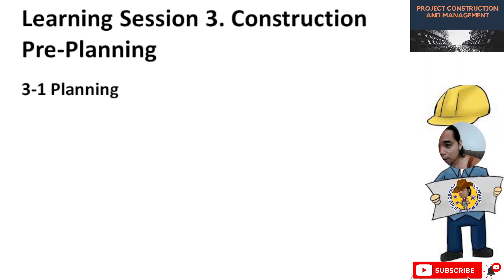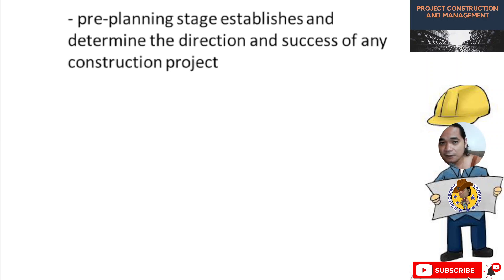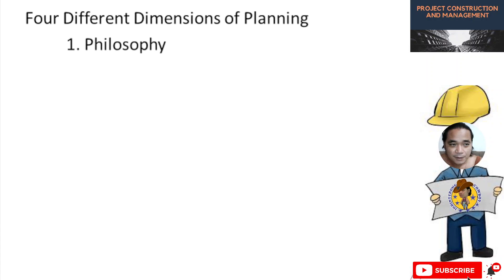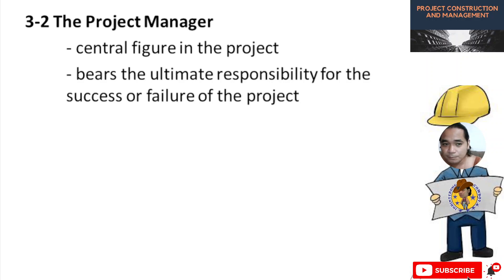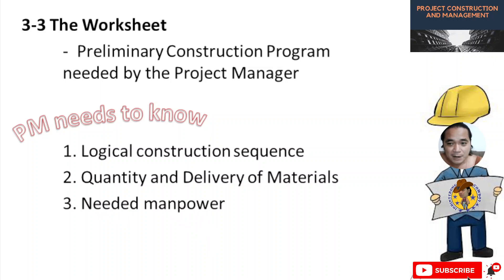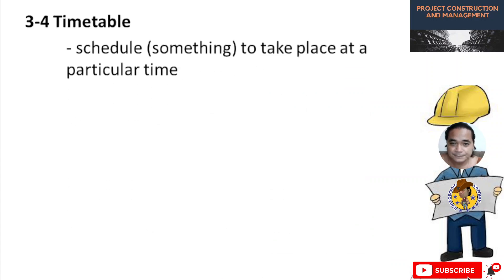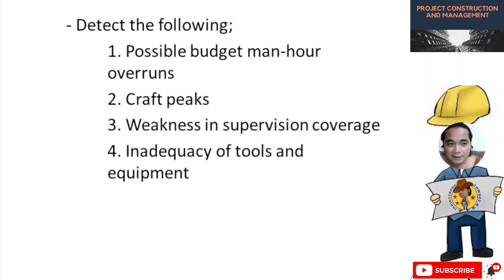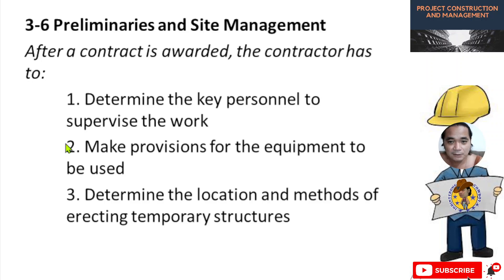Project Construction and Management LS 3-1 | Construction Pre-Planning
Part 1 of Learning Session 3 Construction Pre-Planning in Project Construction and Management

Discussions:
1. Planning
2. The Project Manager
3. The Worksheet
4. Timetable
5. Project Engineer`s Review